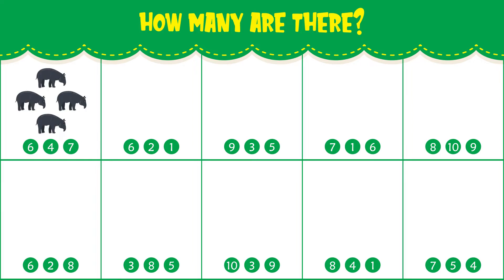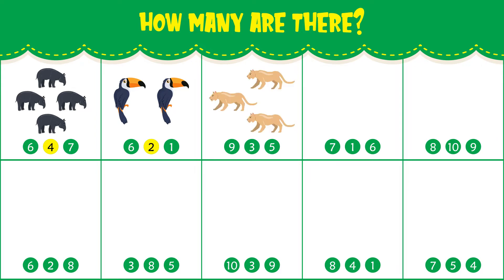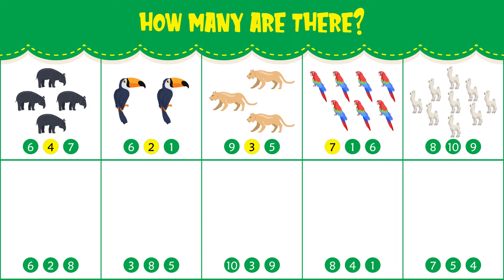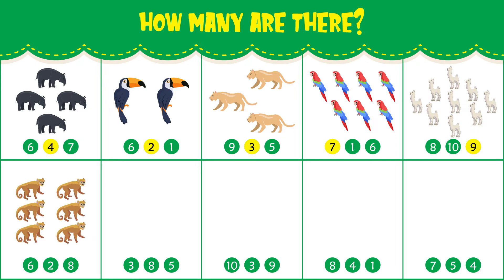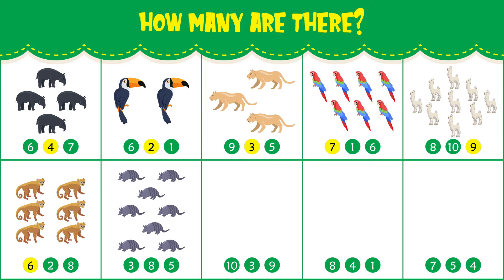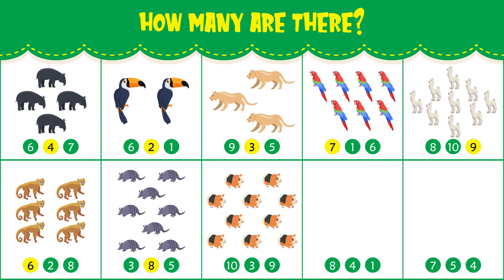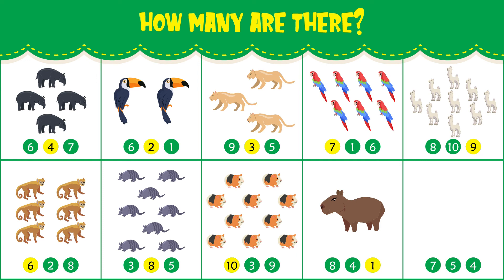How many are there? | South American Animals | Counting | 123 | Learn & Grow | Schoolhouse Sprouts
Hey Sprouts! Today we're learning to count, and learning about South American animals! Enjoy more educational videos from Schoolhouse Sprouts! 1, 2, 3 let's go!